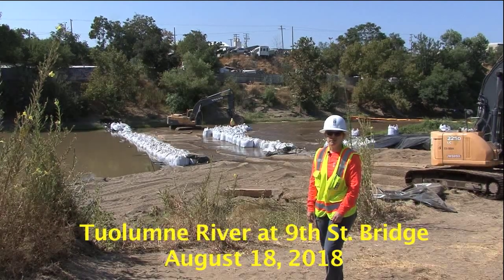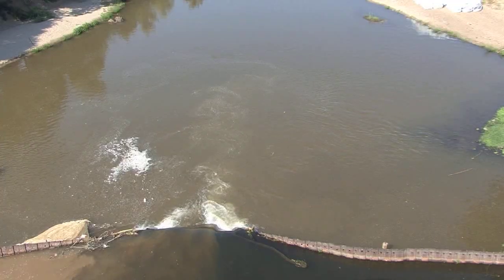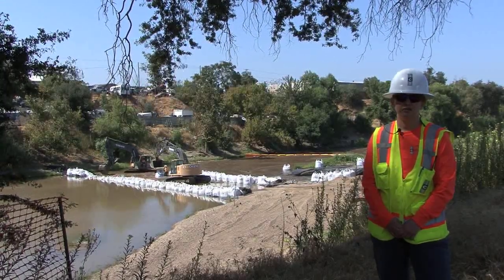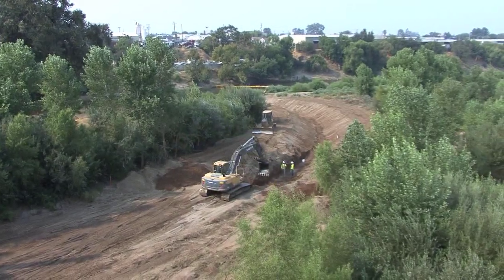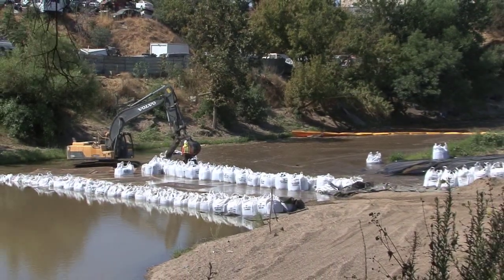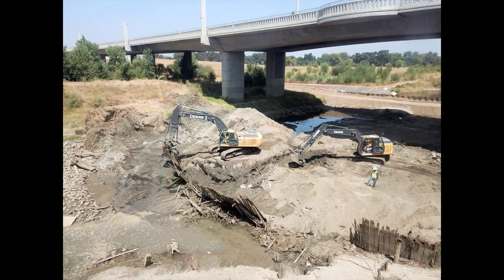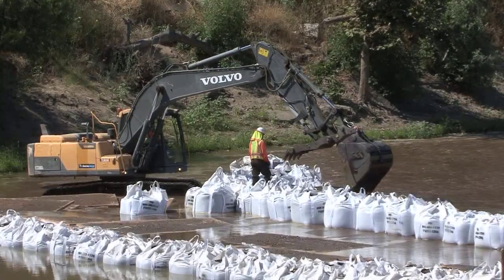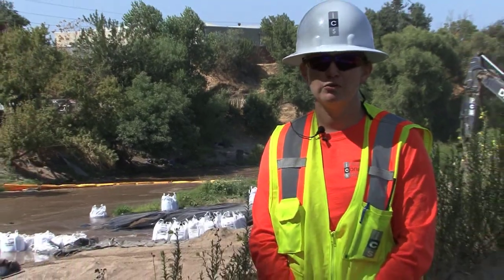Dennett Dam Demolition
Dennett Dam, on the Tuolumne River, 9th St. Bridge in Modesto, has drowned 3 over the years and had been a hazard to rafting and salmon returning from the sea. After years of hard work getting funding, Tuolumne River Trust coordinated grants,  City of Modesto,  and other stakeholders to fund ICS to perform the huge project of removing the dam.  Bravo!     4 min, 2018